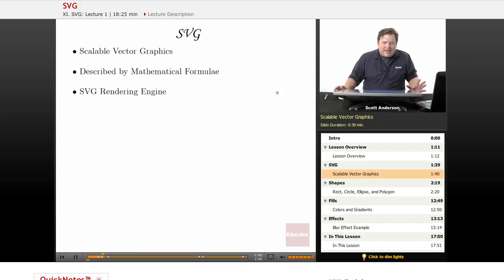XML: Scalable Vector Graphics (SVG)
Other Computer Science subjects include Java, HTML, JavaScript, CSS, Wordpress, and PHP, with more coming soon.  We also offer math/science help from middle school through high school all the way to college level courses.